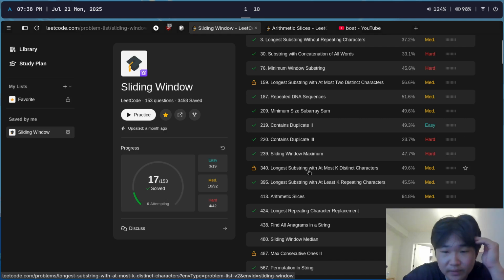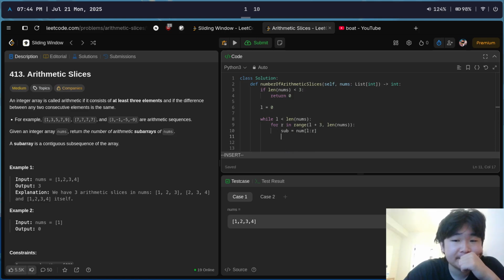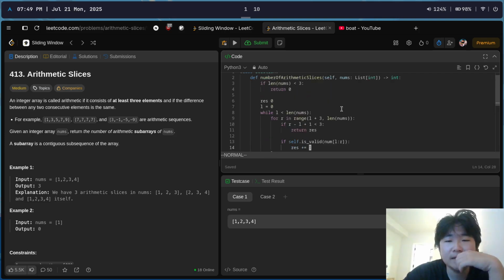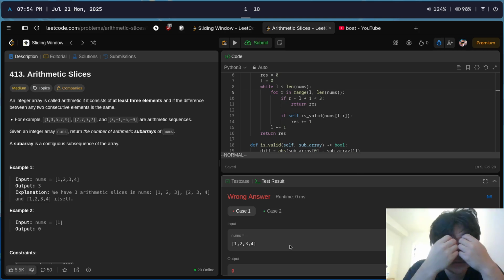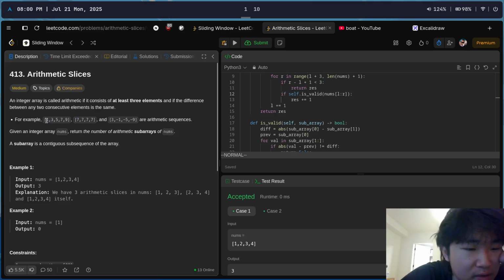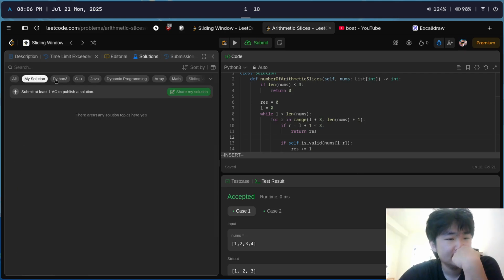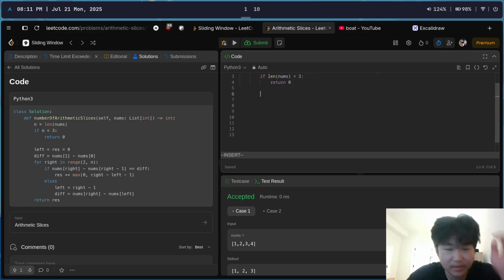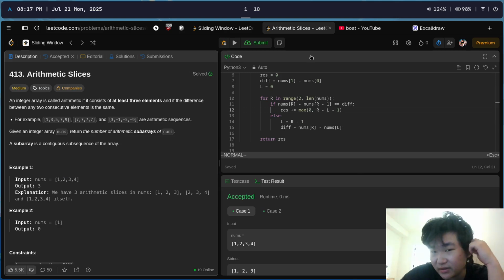programming everyday until I graduate college | day 189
L